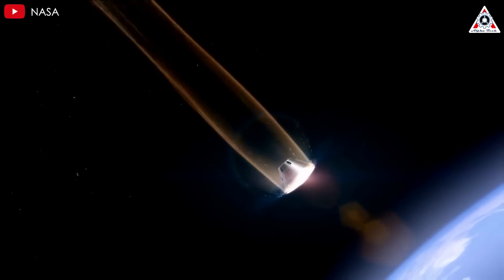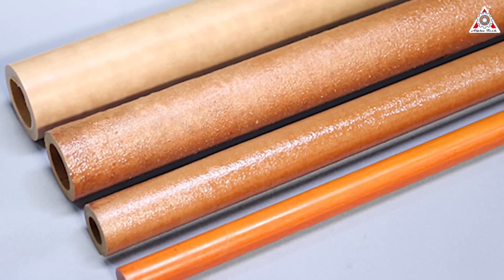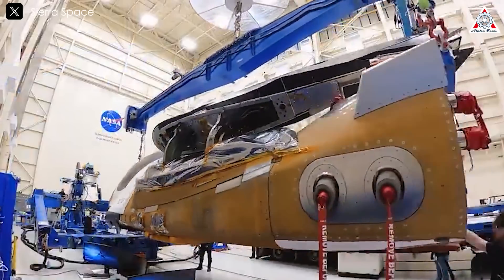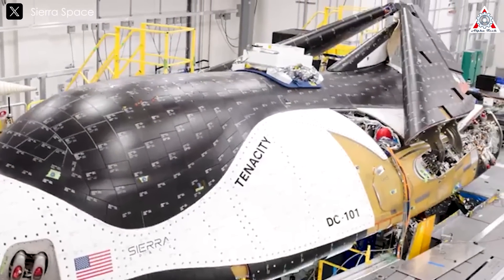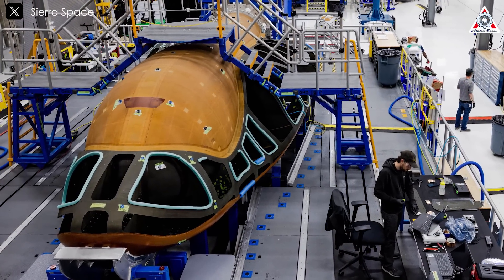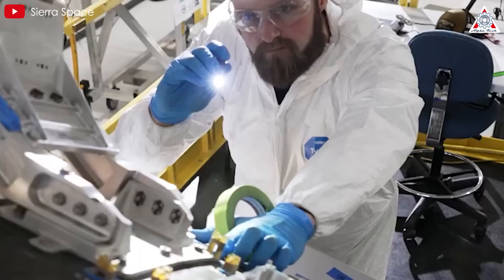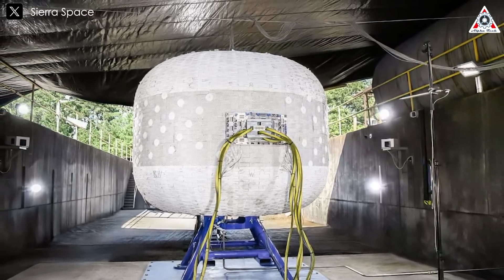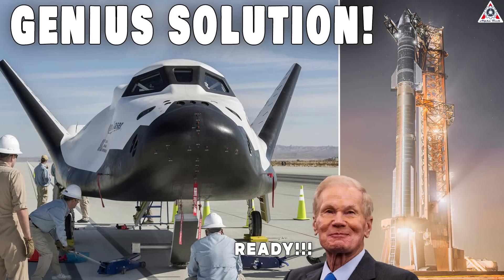It’s mind blowing! NASA’s New Space Plane Major New Upgrade while SpaceX Starship…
Heat shielding has always been a challenging technical problem in protecting spacecraft during atmospheric entry. Even Elon Musk, the leader of SpaceX, has acknowledged the difficulty, stating that "no one has ever succeeded in creating a fully reusable heat shield." However, Sierra Space, a company developing a space plane, is making steady progress in creating a new thermal shield for their innovative spacecraft.
What makes the thermal shield of this new spaceplane unique?
Let’s find out on today’s episode of Alpha Tech:
Currently, Sierra Space is making significant strides in developing the Dream Chaser space plane, a versatile and reusable vehicle designed for low-Earth orbit missions.
The first vehicle in the program, "Tenacity", is in the final stages of testing and assembly, with its maiden flight scheduled for 2025. This milestone marks a critical step toward demonstrating the capabilities of this next-generation space plane.
Meanwhile, technicians are completing the installation of the heat shield tiles, a vital component for ensuring the spacecraft’s safe re-entry into Earth’s atmosphere. These tiles represent a blend of advanced materials and manufacturing techniques, providing both thermal protection and durability.
Oak Ridge National Laboratory and Sierra Space Corporation have developed a new heat shield based on venerable 1980s Space Shuttle technology to protect the next generation of reusable spacecraft from the deadly heat of reentry.
The biggest barrier to getting spacecraft back to Earth safely is our own atmosphere. Just as the shell of air around our planet protects us from cosmic rays and the meteors that constantly rain down on us, it also burns up satellites whose orbits have decayed – provided they haven't been equipped with special protection.
The most common form of heat shield used today is made of phenol plastic. First developed in the 1950s, these protect returning spacecraft by what is called ablative shielding. This deals with the heat caused by a craft hitting the atmosphere at ultrasonic speed by vaporizing the plastic and carrying the heat away before it causes damage.